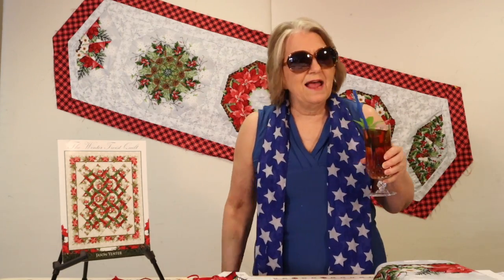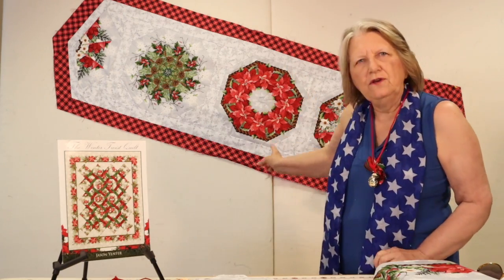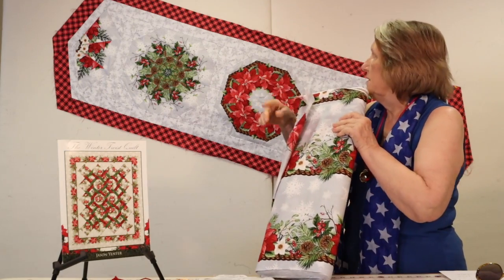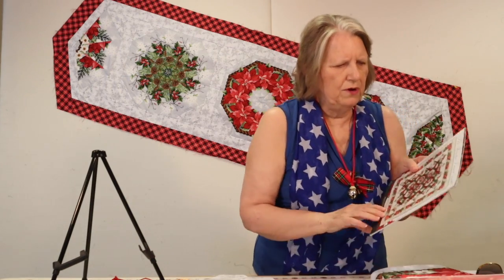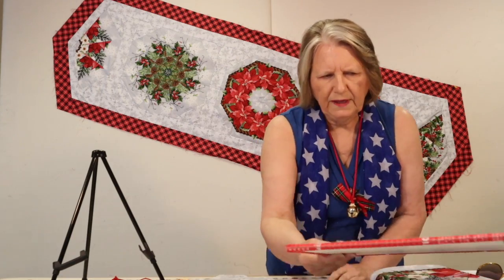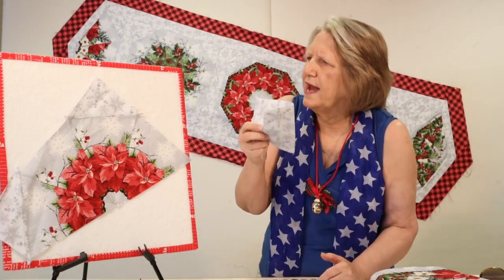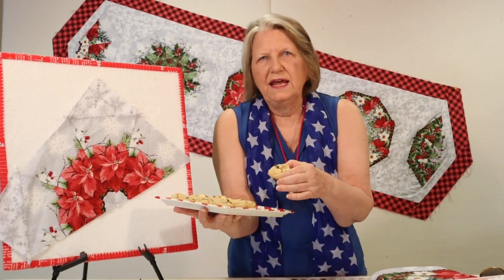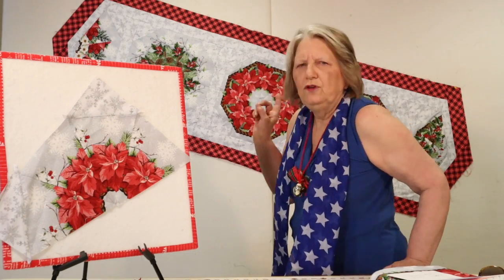Tiny Stitches-The Quilt Teacher -Table Runner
This video is about Tiny Stitches-The Quilt Teacher -Table Runner